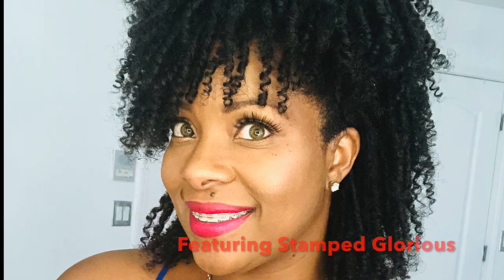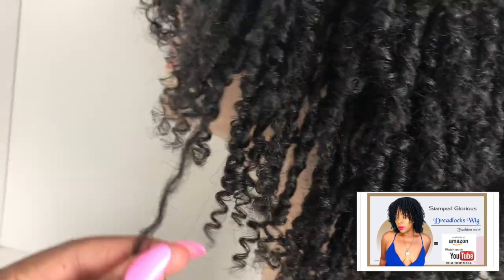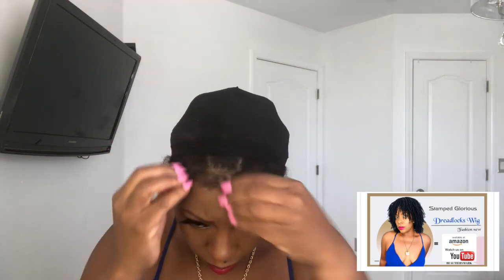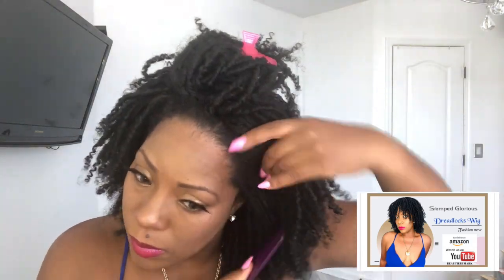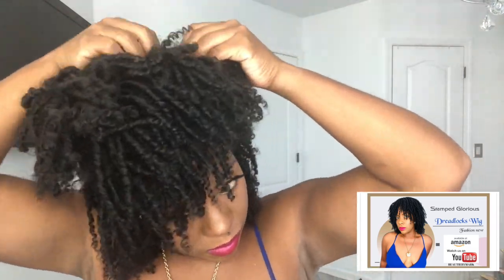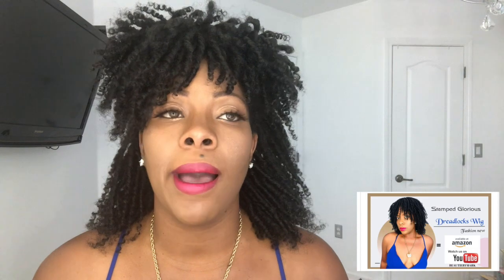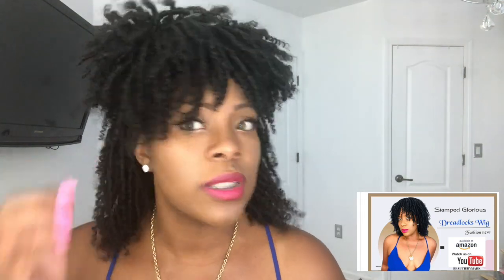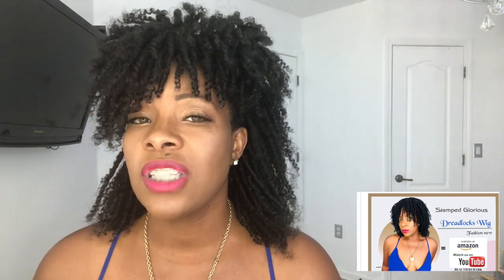NATURAL SOUL LOCS WIG || AMAZON SELLER STAMPED GLORIOUS || 50% OFF COUPON CODE || BEAUTIEBYMARK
This video is about AMAZON SELLER STAMPED GLORIOUS  Short Dreadlocks Wigs Soul Locs Wigs Twist Wigs for Black Woman Synthetic Full Wig(1B)

 50% OFF BROWN COLOR  USE COUPON CODE  2YIRZ6QO
LINK TO WIG
LINK TO STORE